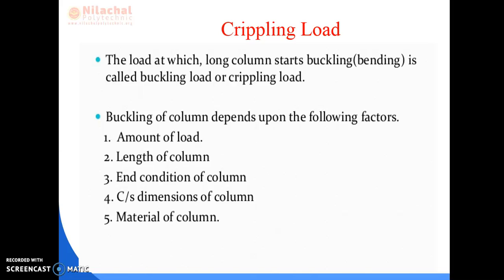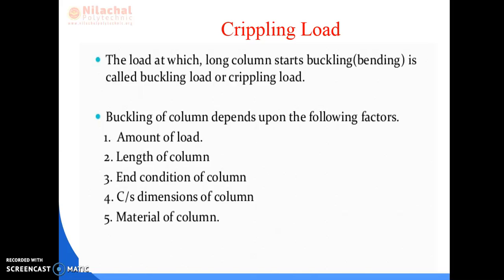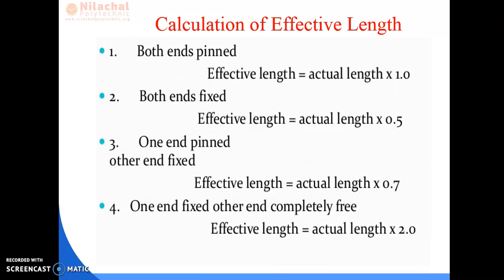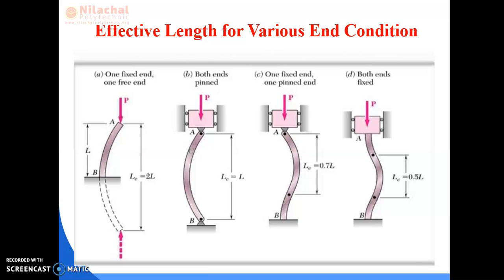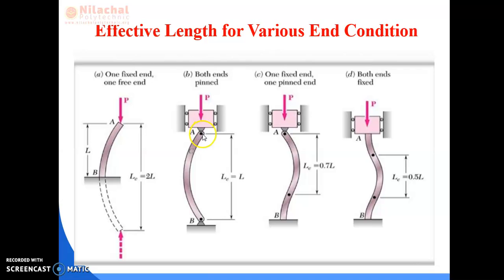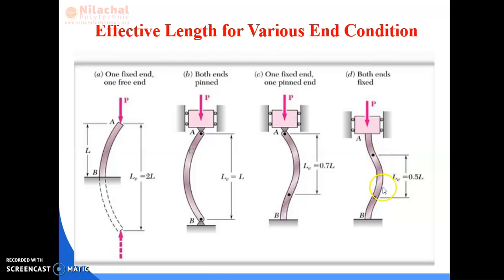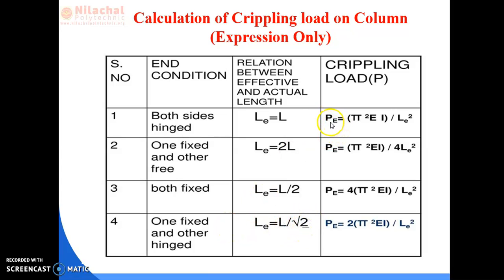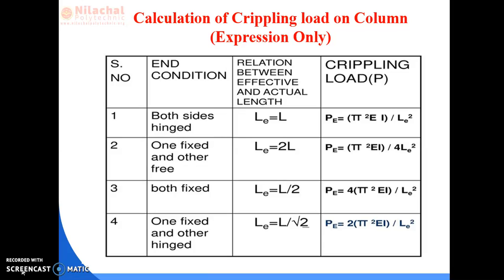3RD SEM MECH SOM CH-6 COMBINED DIRECT & BENDING STRESS PART-5